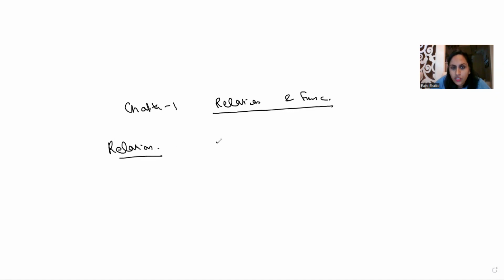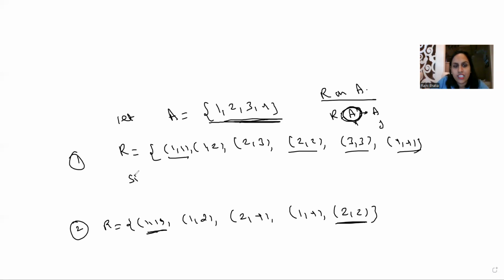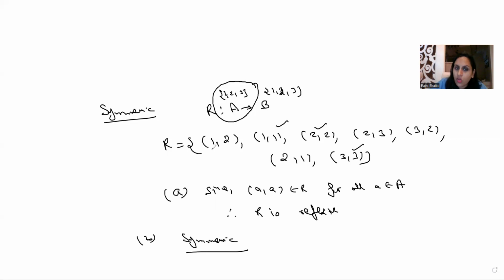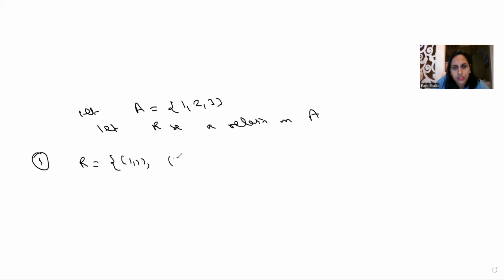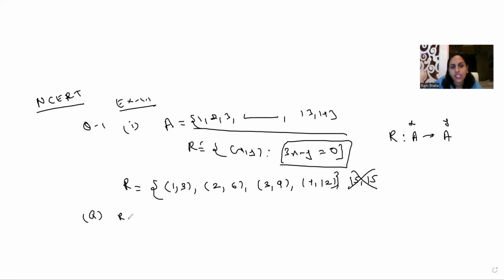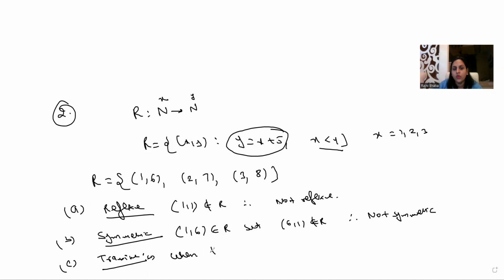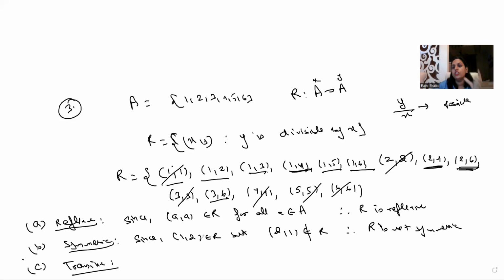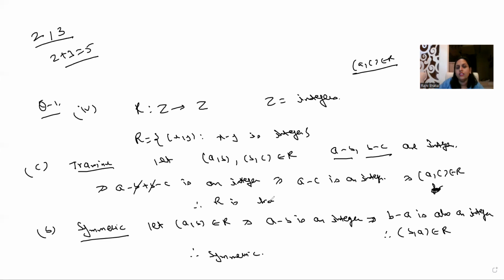Class 12th Maths Chapter 1 Ex 1.1 concepts and Q1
Class 12th Maths Chapter 1 Relations- Reflexive, Symmetric, Transitive, Equivalence Ex 1.1 Concepts and Q1